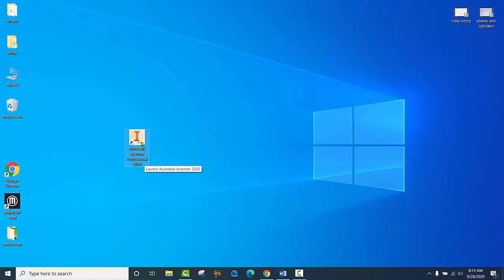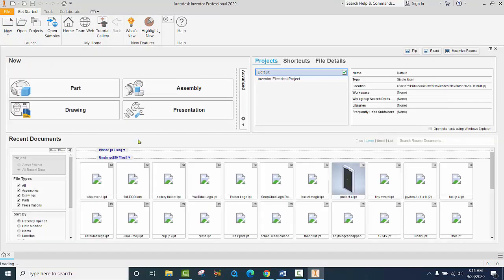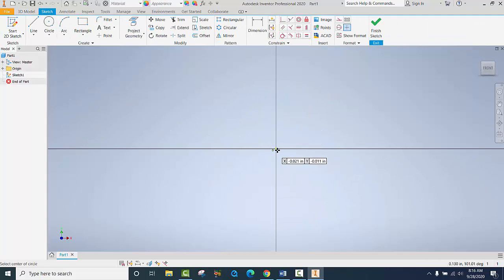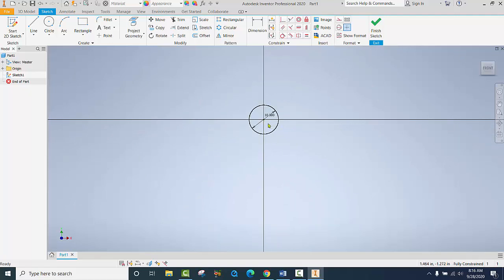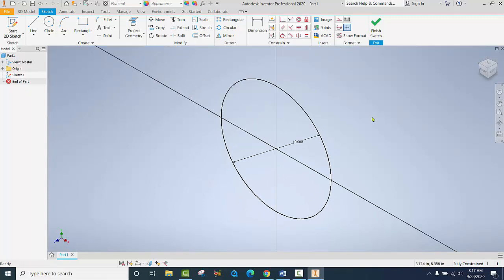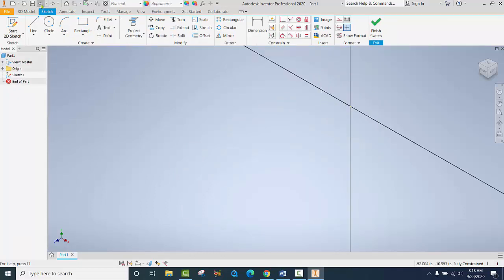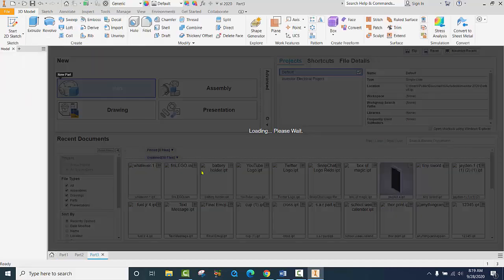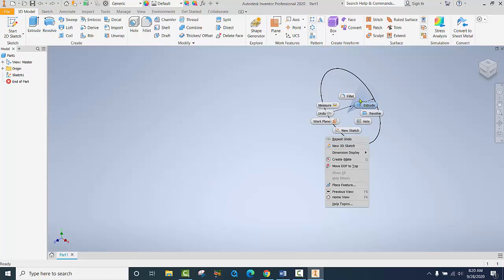basics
6th grade design class using Autodesk Inventor. The home vs the house. The back/UNDO. The mouse! and the View Cube.